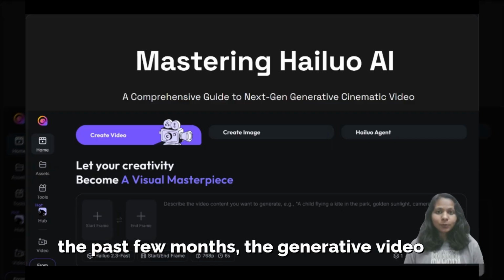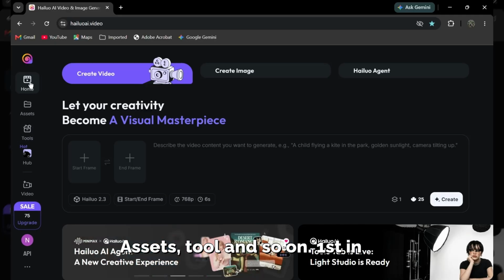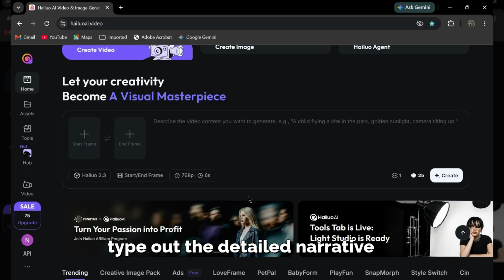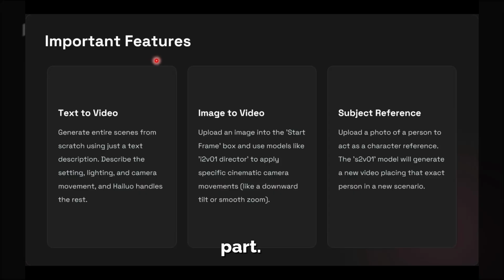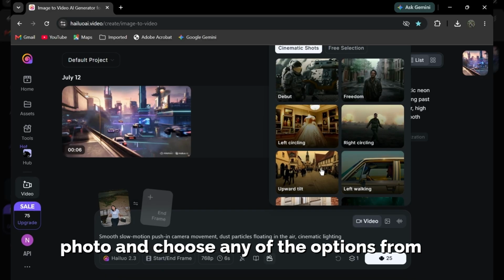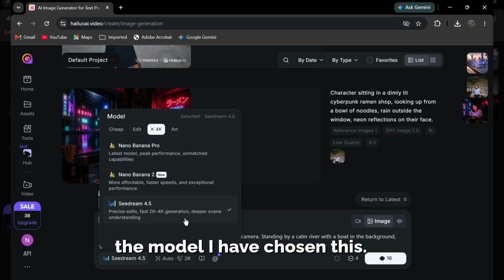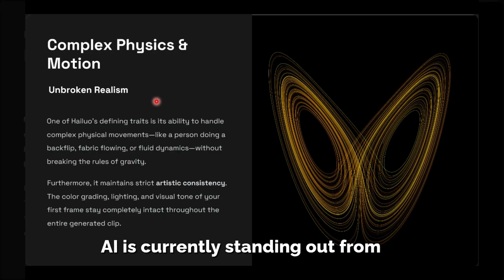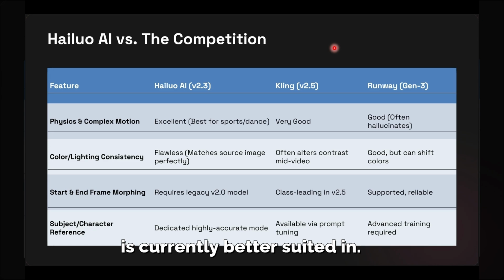Hailuo AI Tutorial: Cinematic AI Videos With Consistent Characters 🪄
Want cinematic AI videos with realistic motion and consistent characters? This Hailuo AI (MiniMax) tutorial shows how to go from a text prompt or a single image to a polished video.

Presented by Nikita, FaxLab AI.

In this video you will learn:
✅ What Hailuo AI is and how the dashboard works
✅ Text-to-video and image-to-video generation
✅ Subject Reference for consistent characters
✅ Cinematic camera movements, physics and lighting
✅ How Hailuo compares with other AI video generators

⏱ Chapters
00:00 Introduction to Hailuo AI
00:34 What is Hailuo AI
01:01 Dashboard Overview
02:44 Text-to-Video, Image-to-Video & Subject Reference
03:32 Demo: Creating a Cinematic AI Video
05:03 Demo: Image-to-Video Animation
05:31 Character Reference & Multiple Variations
06:37 Physics, Motion & Competitor Comparison